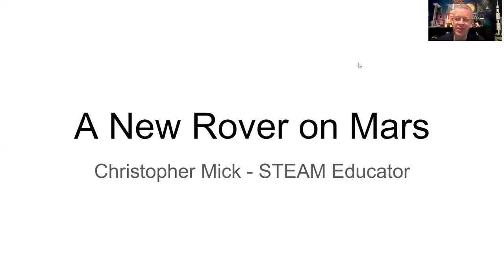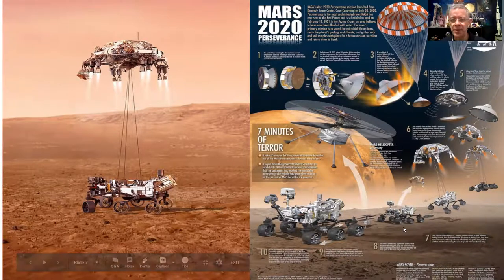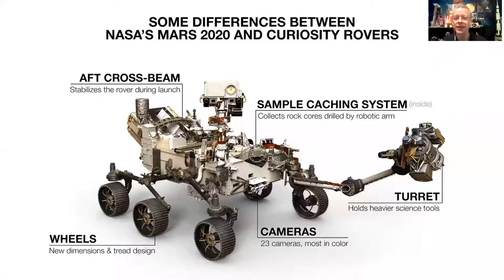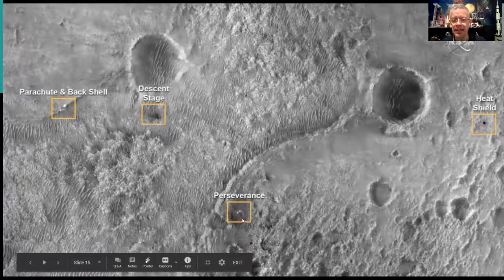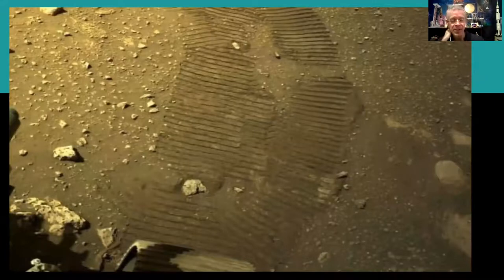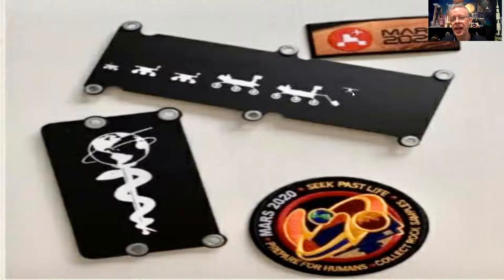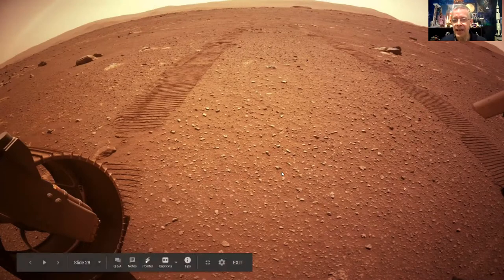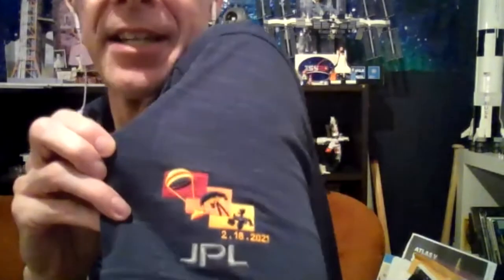Perseverance Now On Mars!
a quick look at the mission, rover design, goals, and the future Mars Sample Return Missions to follow!